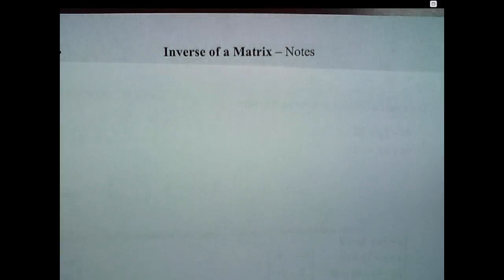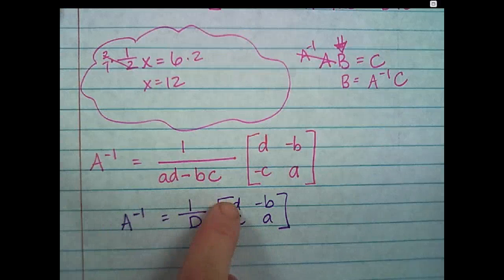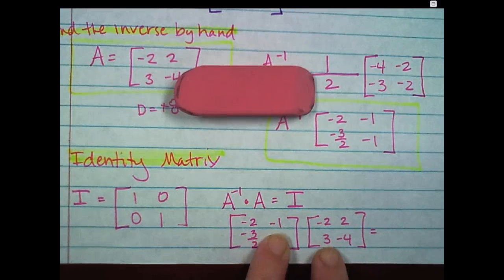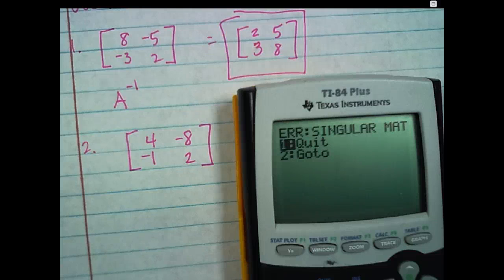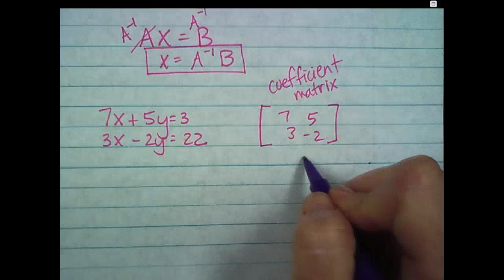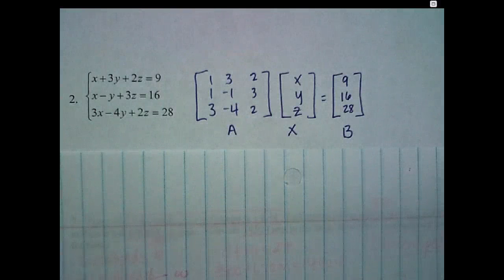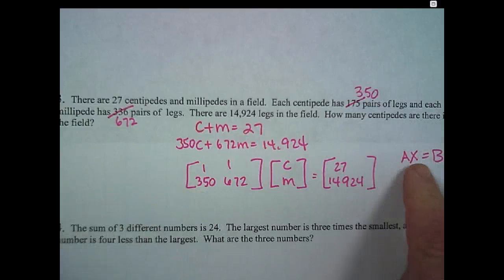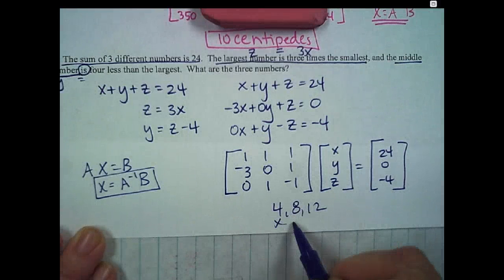Inverse Matrices Notes